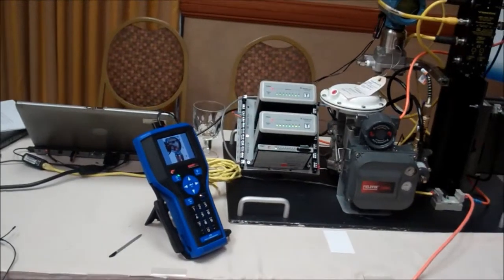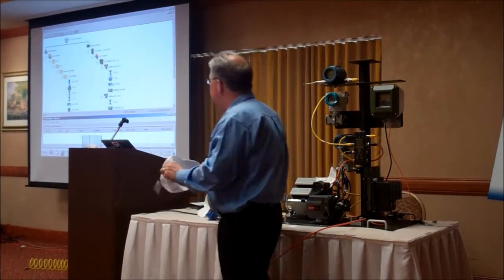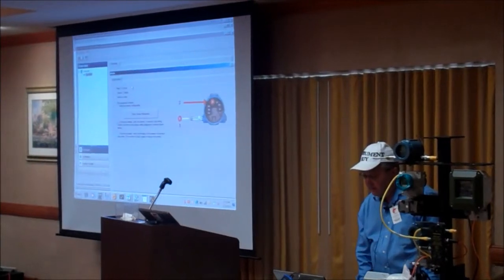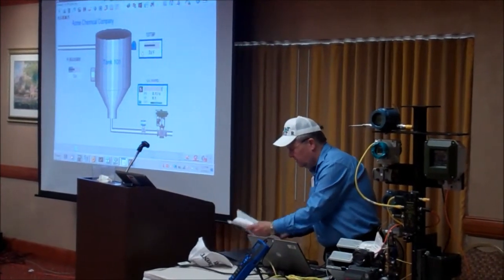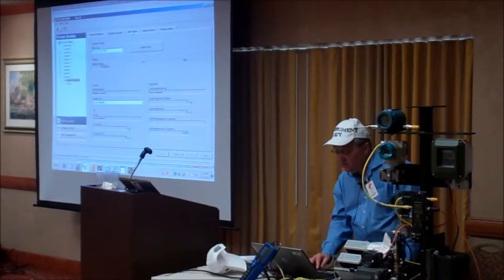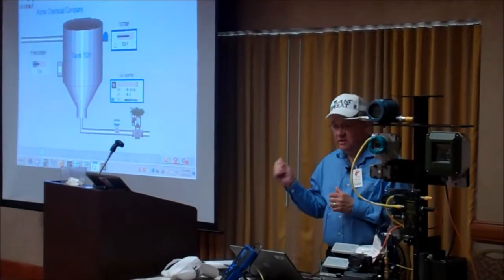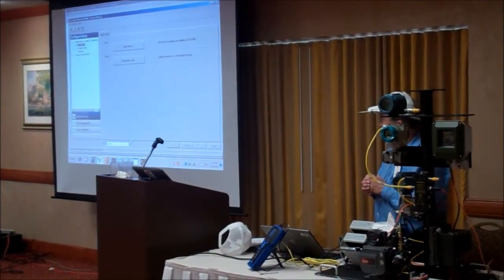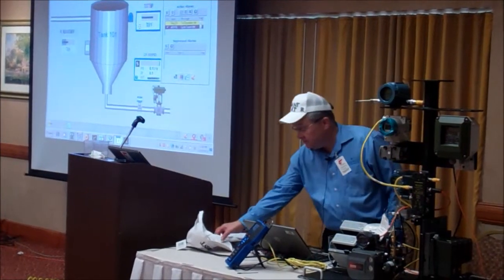Emerson Process Management Demo of Field Diagnostics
Al Dewey of Emerson Process Management Demonstrates Field Diagnostic Capabilities